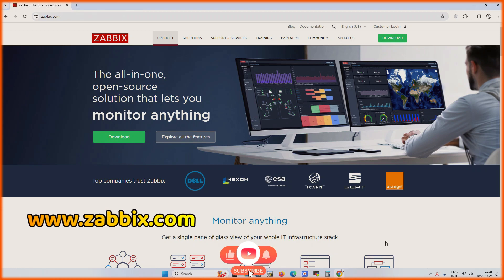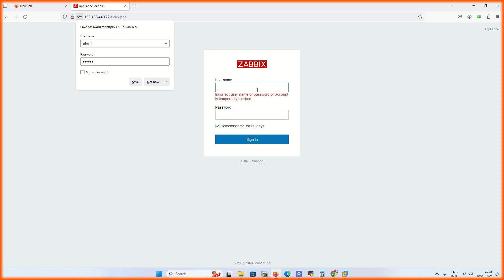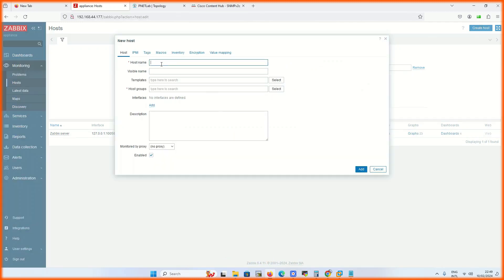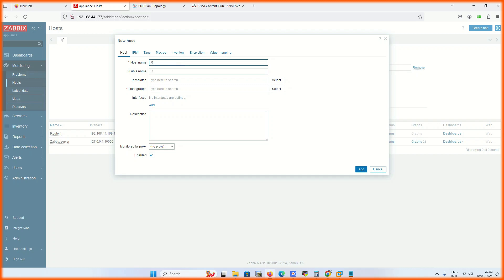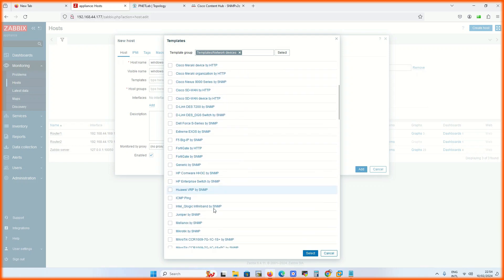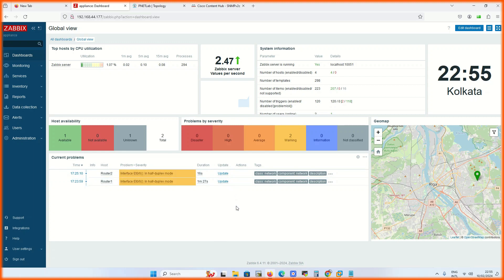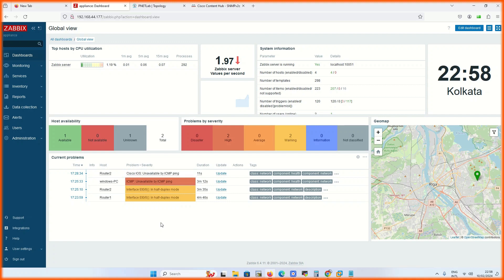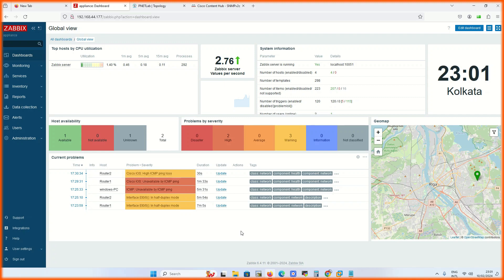zabbix Free Tool - Setup Network Monitoring in 10 Min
🟢 Please leave 👍🏼 to the video
🟢 Buy me a CHAI - copy & paste the below url  and buy a sweet chai for me to make such videos

Zabbix is a mature and effortless enterprise-class open source monitoring solution for network monitoring and application monitoring of millions of metrics.